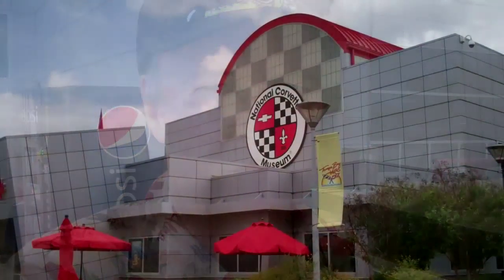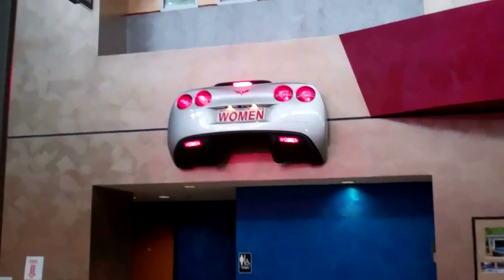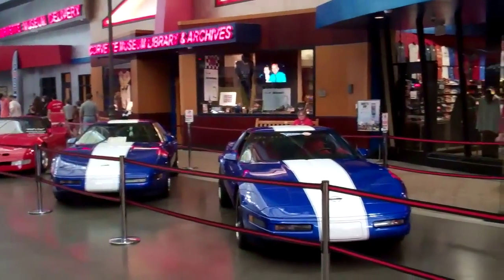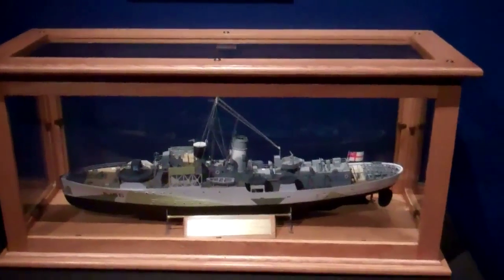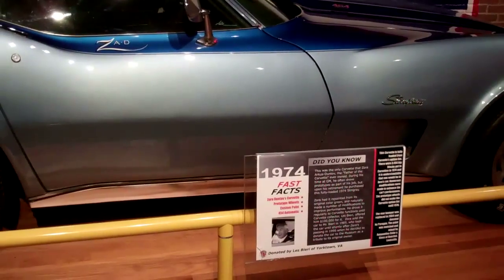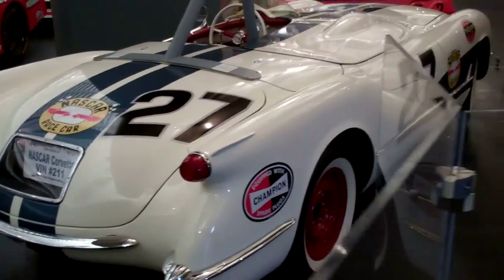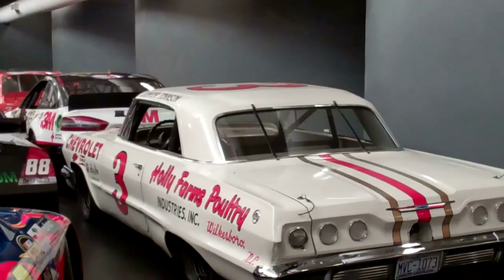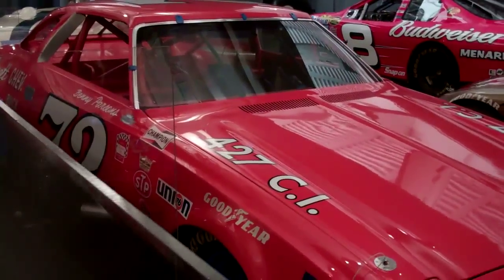National Corvette Museum Bowling Green Ky 2015